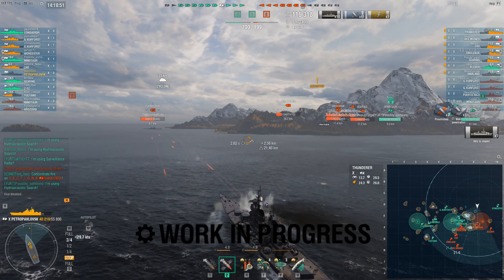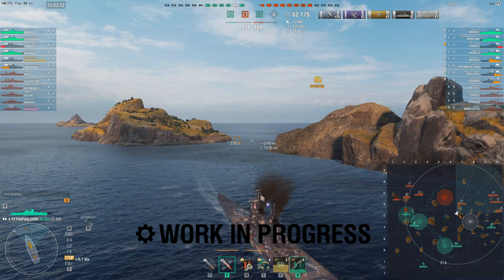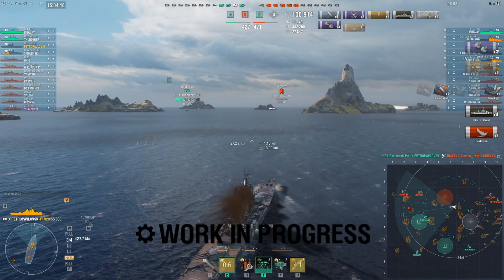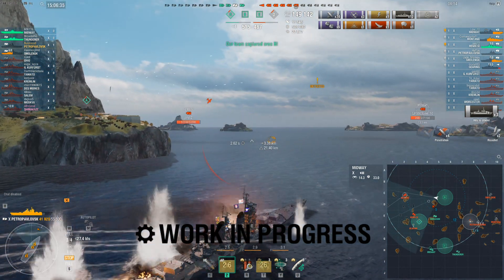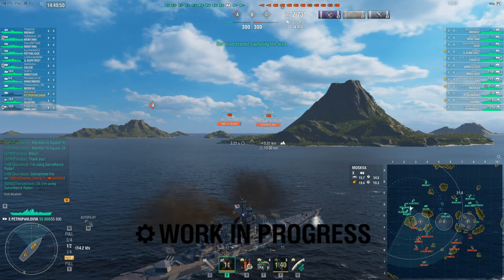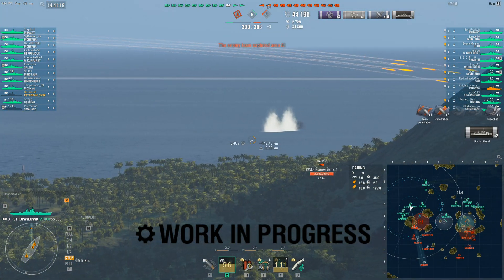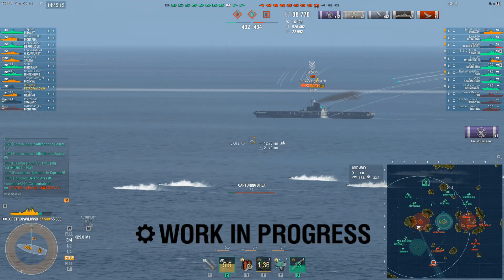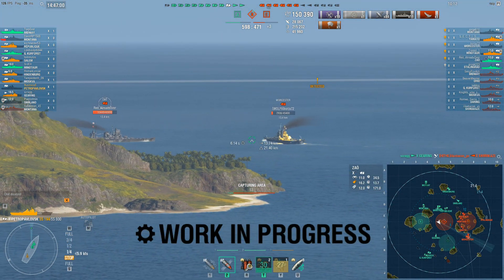World of Warships - WiP Petropavlovsk - The Citadel King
Wash your damn hands!